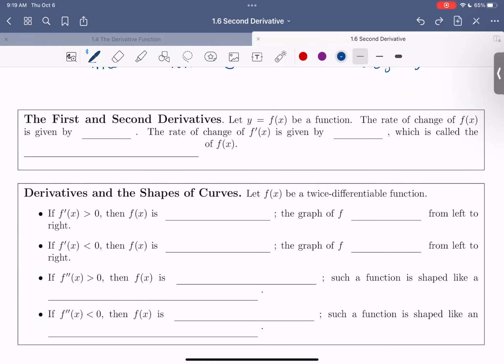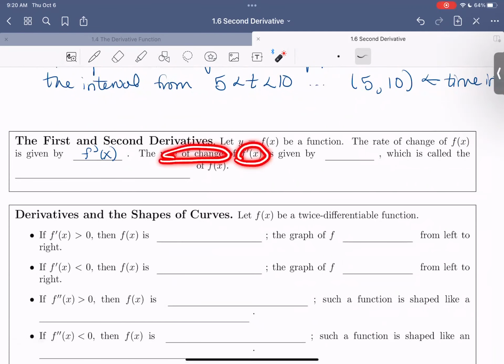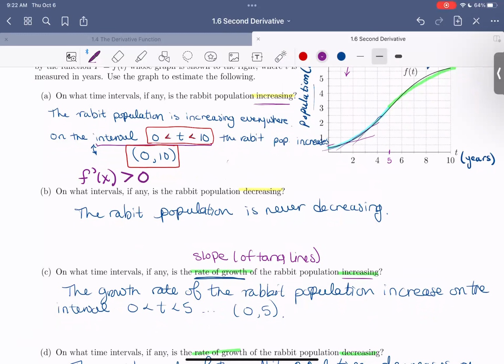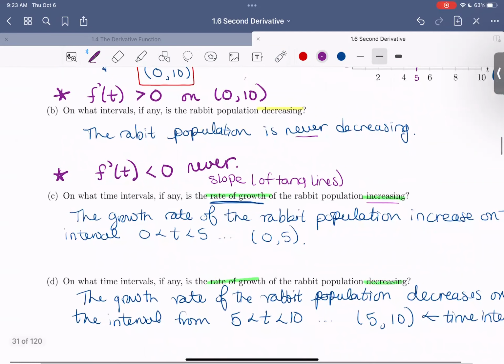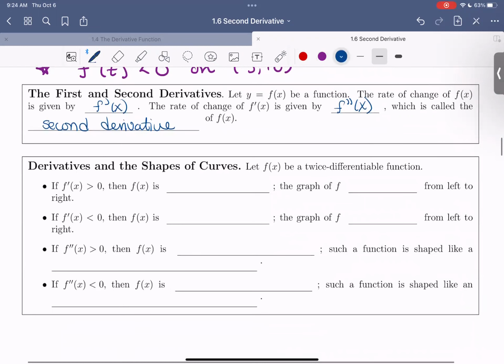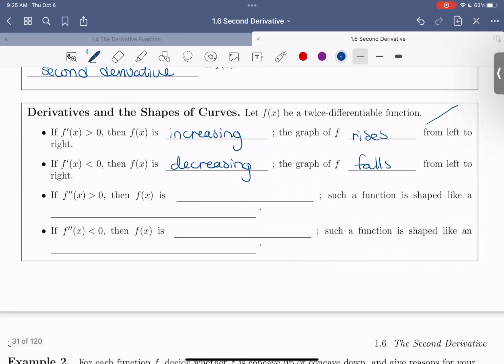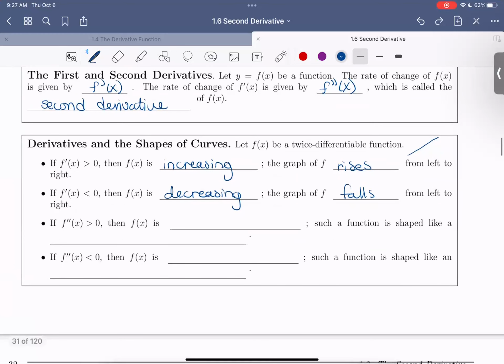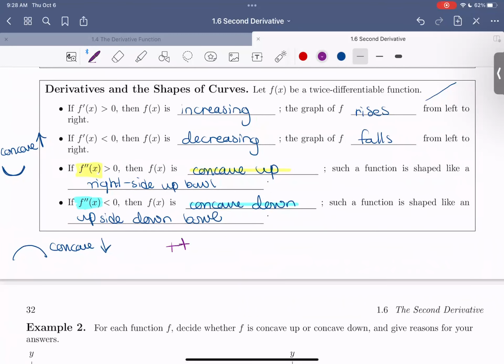1.6: Second Derivative (151) Part 2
In this video, we summarize and formalize the ideas we discuss in the Example 1. We introduce formally the second derivative and new vocabulary (concave up and concave down) which describes the shape of a graph based on the sign of the second derivative (that is, if the derivative is increasing or decreasing).